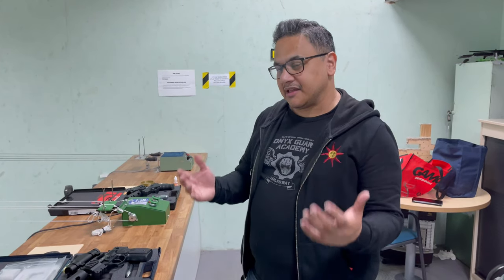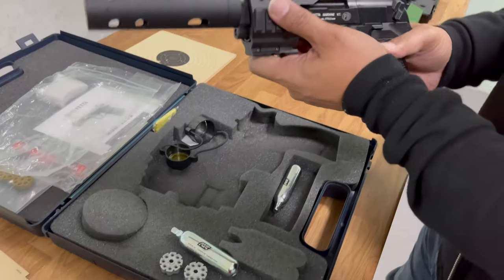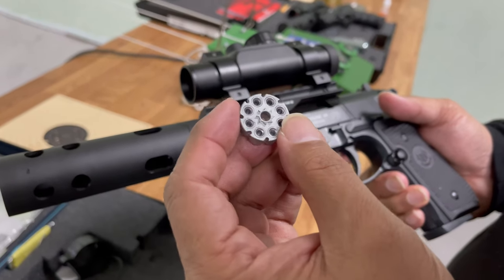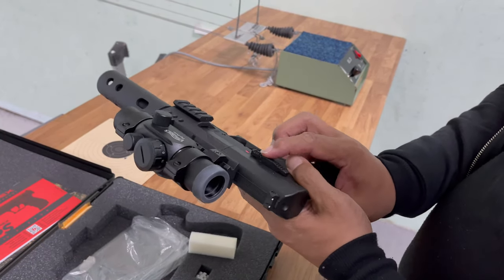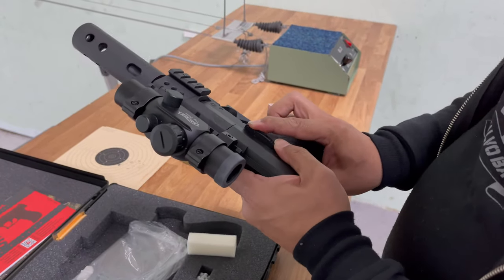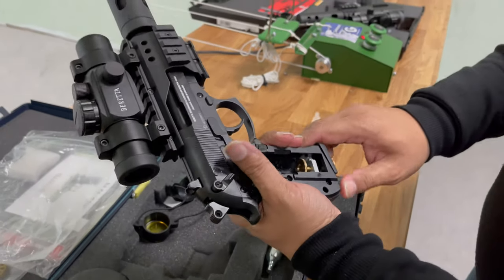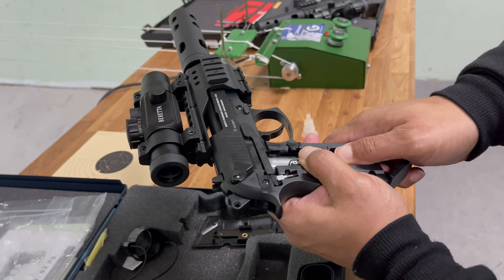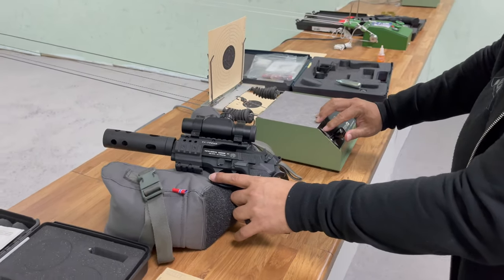Umarex Beretta M92FS XX-Treme Vs CP99 Nighthawk - Part 1: Overview & 10 Meter test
My overview of Umarex Beretta M92FS XX-Treme and the CP99 Nighthawk. I also do a test with both pistols at 10 Meters.